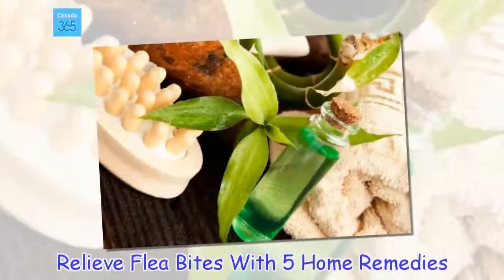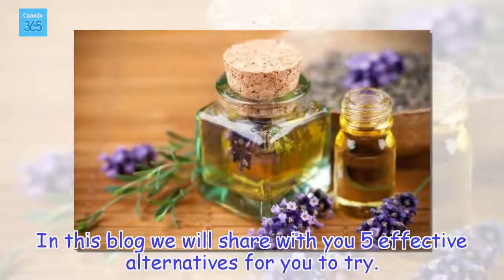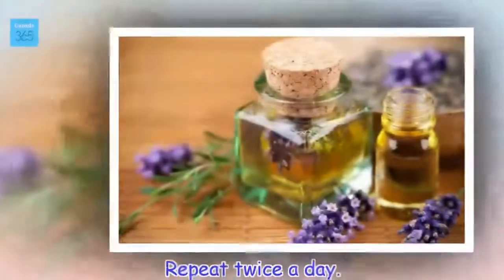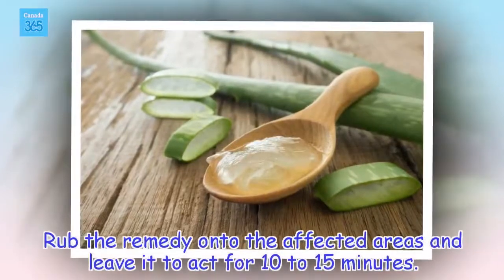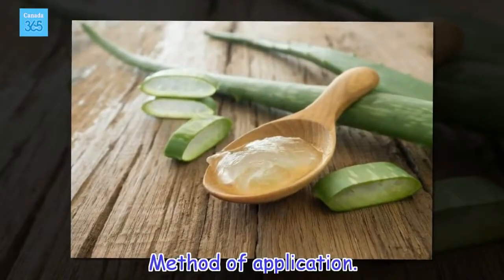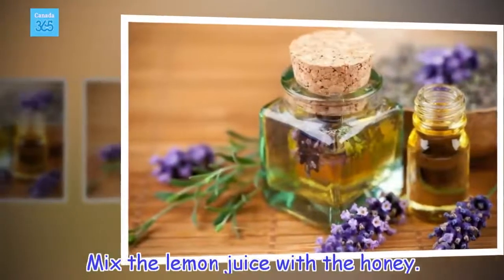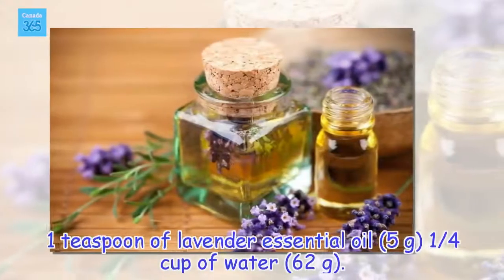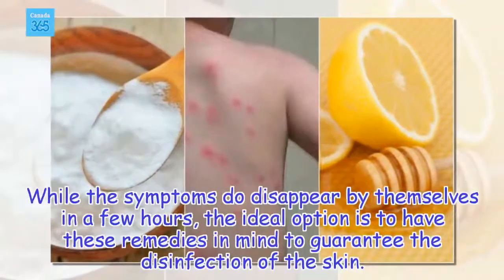Relieve Flea Bites With 5 Home Remedies - Canada 365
Apart from relieving the itching and inflammation that results from flea bites, these remedies will also help to disinfect the area and prevent further problems.